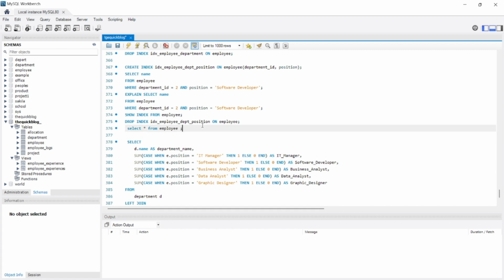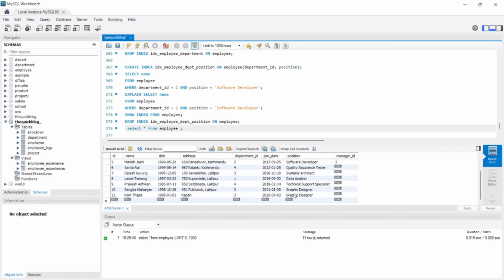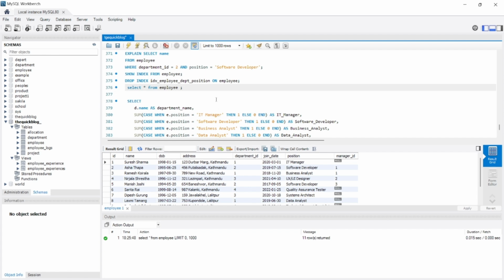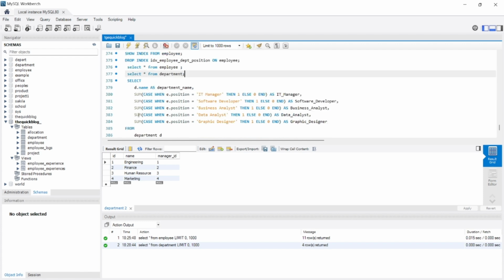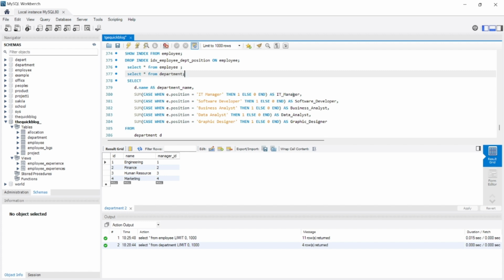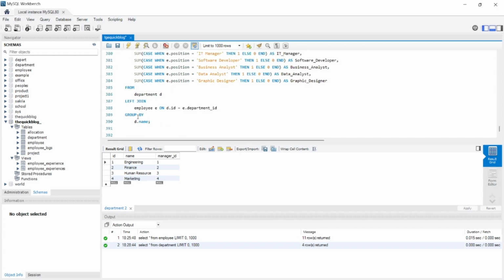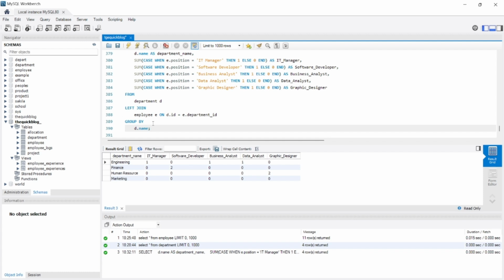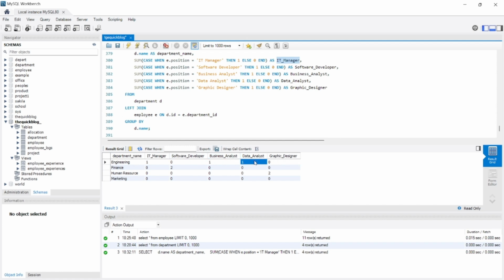MySQL 26: Pivot Table in SQL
This video is part of the MySQL tutorial basic to advance series. In this video, we will discuss how to implement pivot in SQL.  If you are new to SQL we recommend you go through our playlist below: